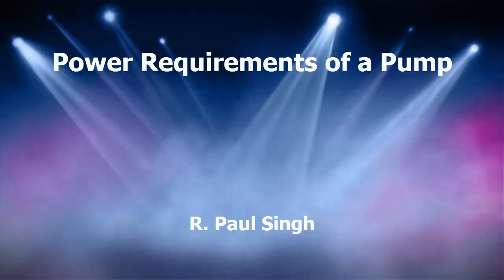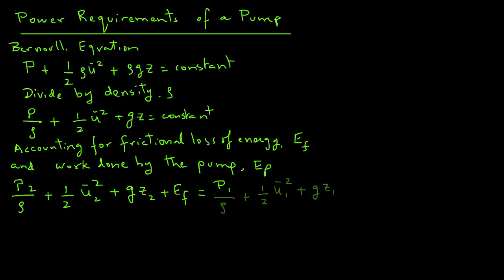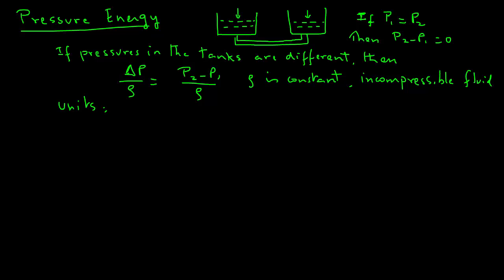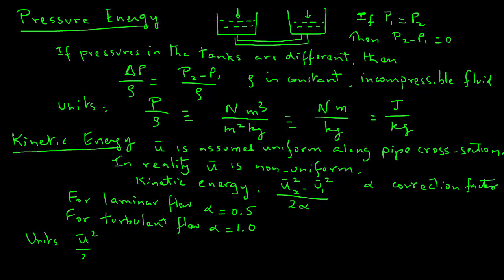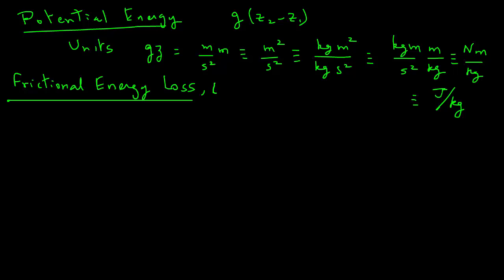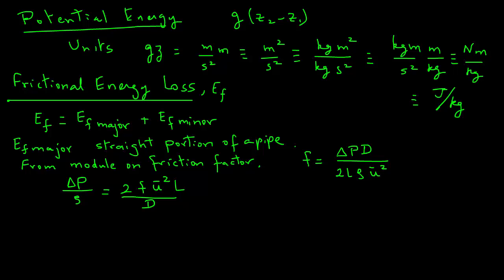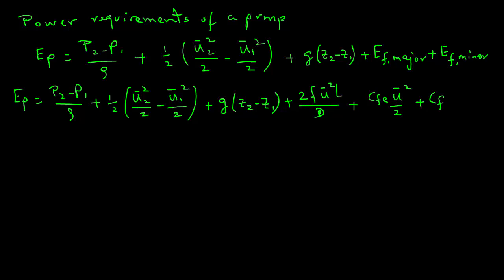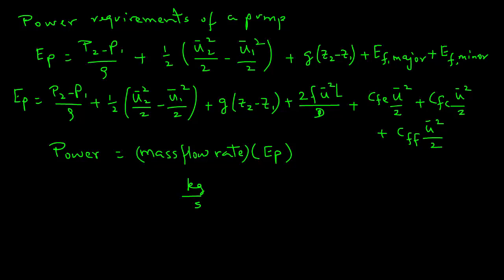Power Requirements of a Pump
Mathematical expressions used in determining power requirements of a pump are described